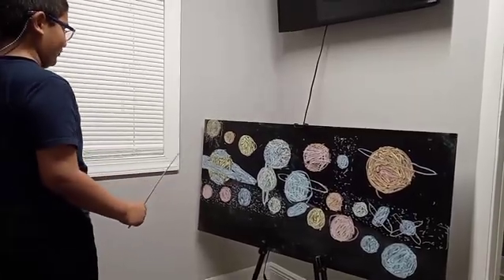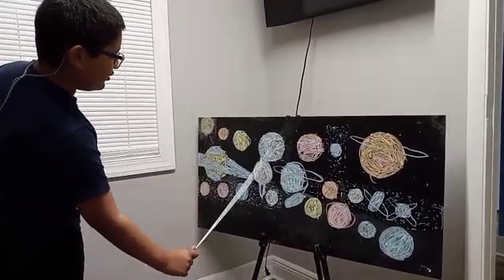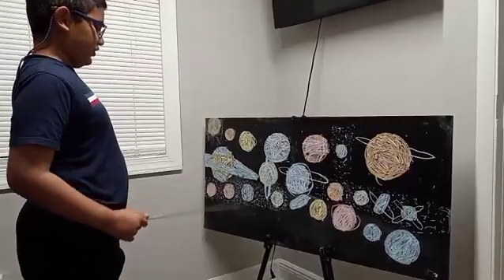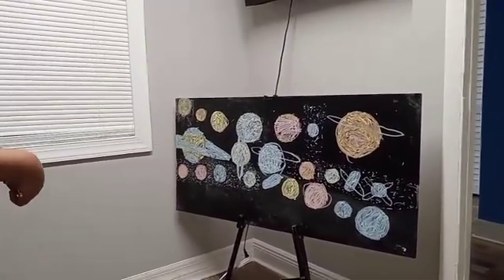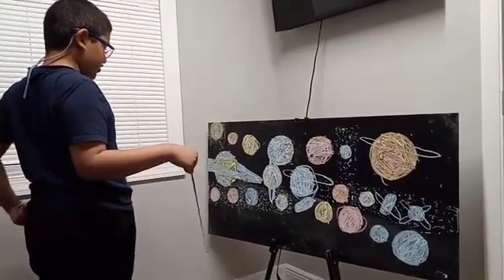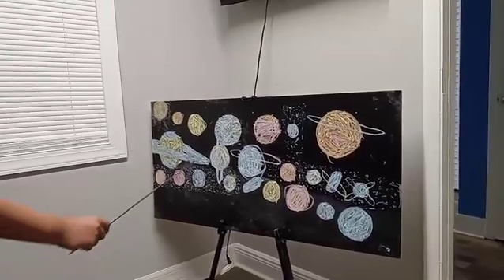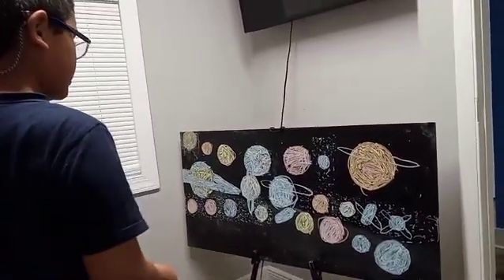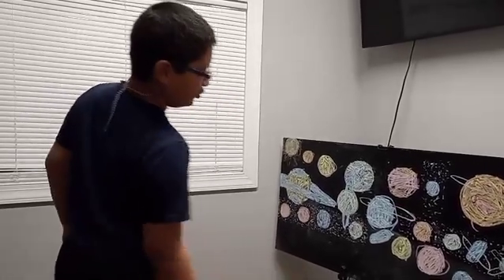SOLAR SYSTEM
The solar system explained by Ishmael, the easy way to understand it.